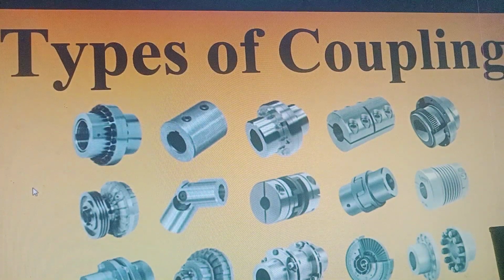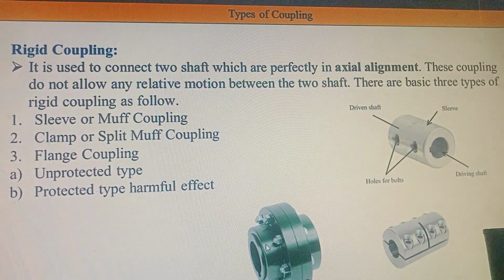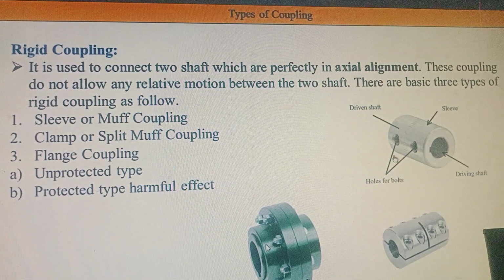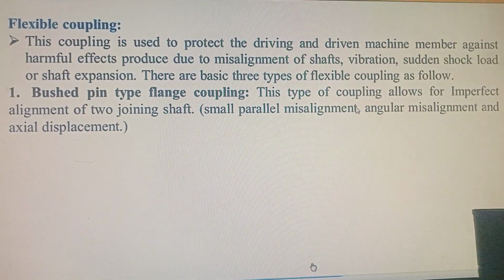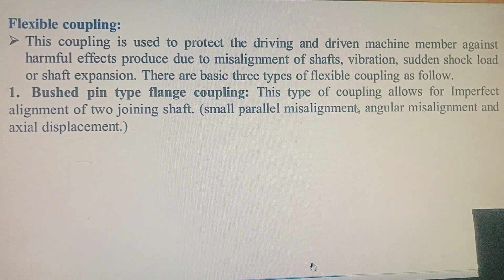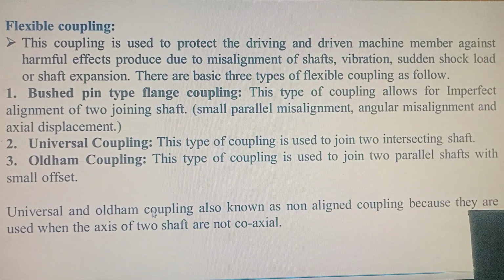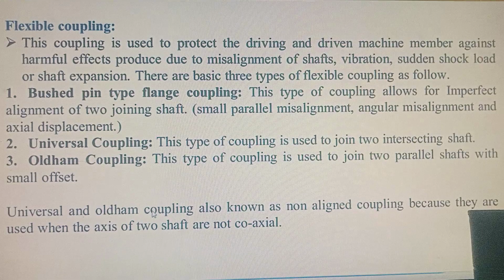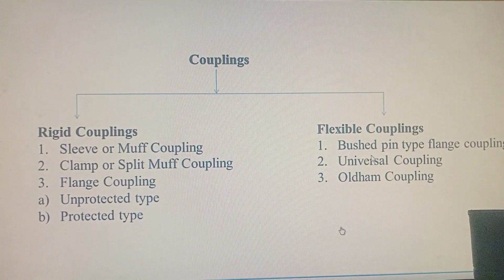Design of Machine Elements - Lecture Notes 1 Mr.Sureshkumar, AP/MECH, ACET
Types of couplings